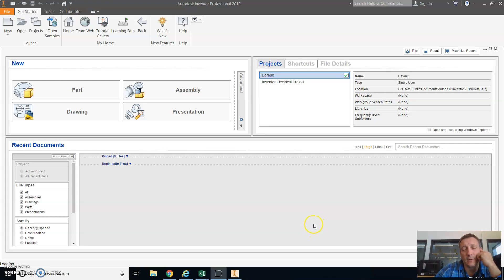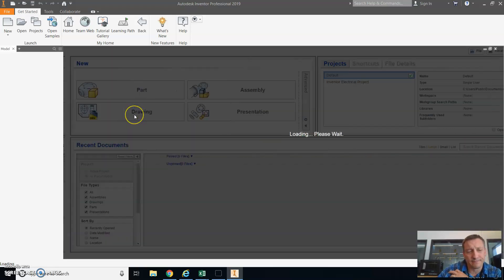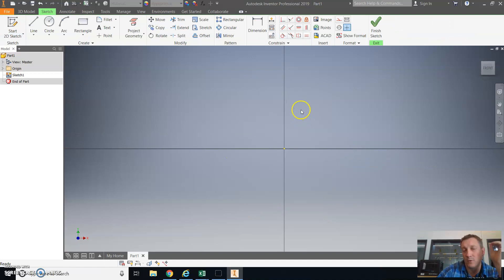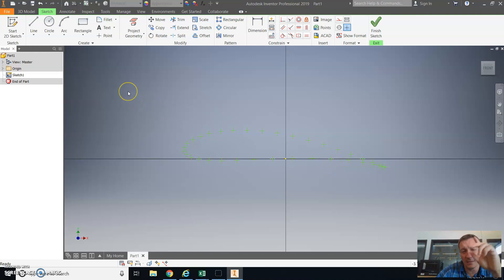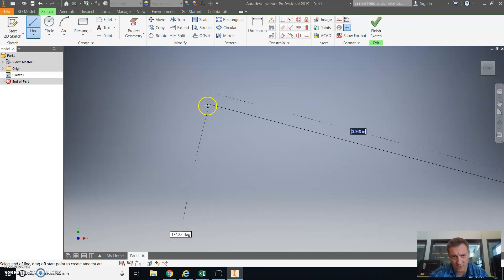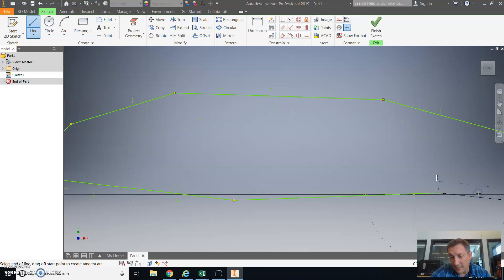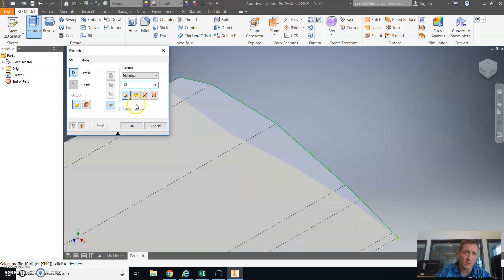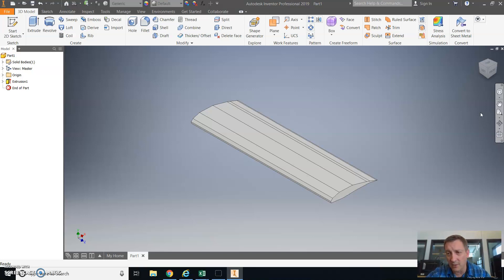Loading Your Airfoil Coordinates into Autodesk Inventor